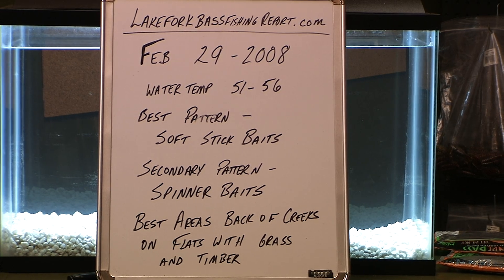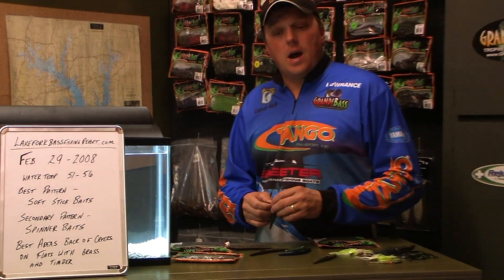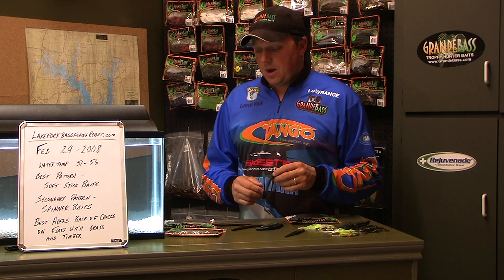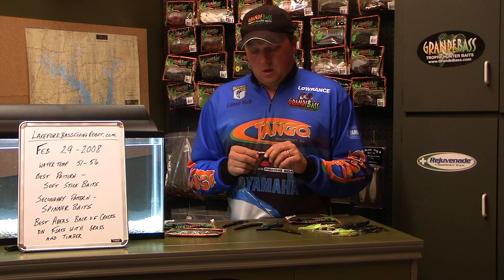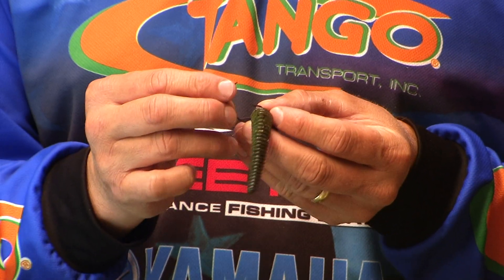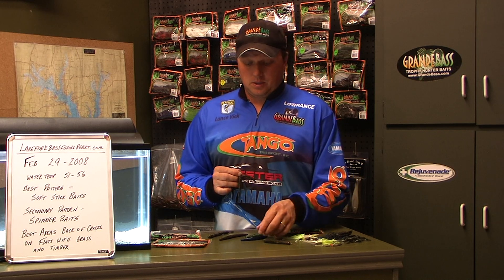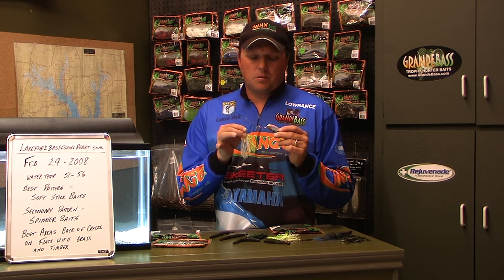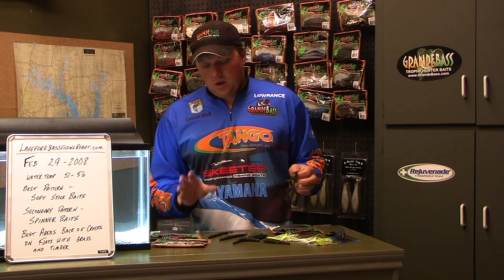Feb 29, 2008; Lake Fork Report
Lake Fork Video Report for February 29, 2008 delivered by Bassmaster Touring Pro, Lance Vick.